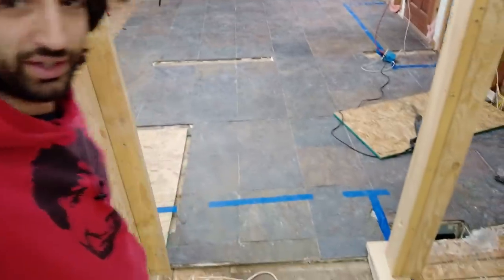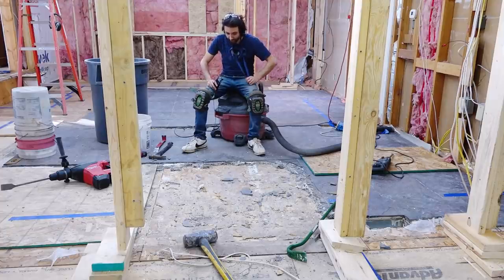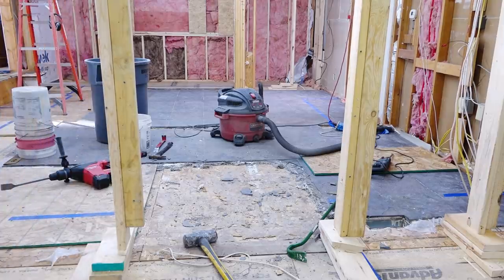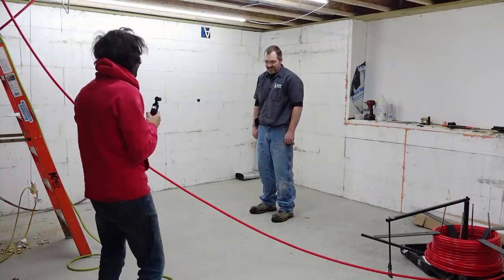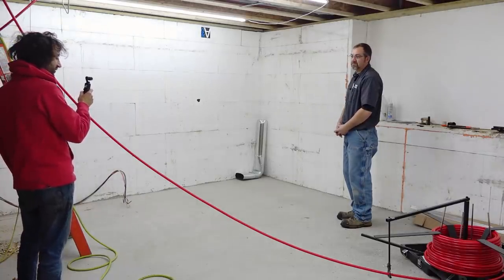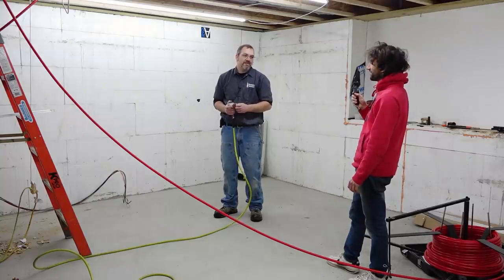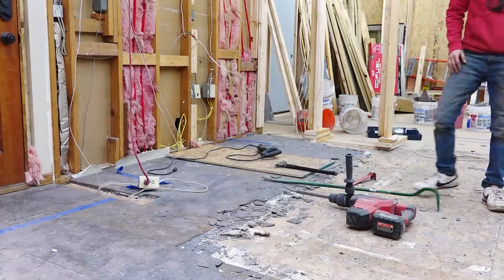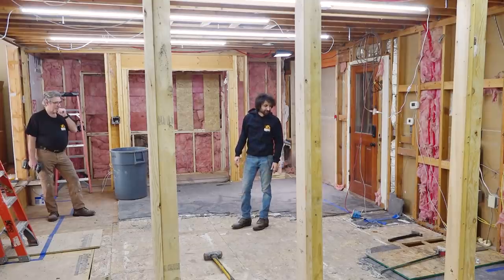Starting to Remove the Slate Floor | Home Renovation & Addition Part 25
🔨Donavan's Tools🧰
DEWALT FLEXVOLT 60V MAX Reciprocating Saw
Festool HKC 55 Cordless Carpentry Saw
Festool FSK 250 Guide Rail
Festool MW 1000 Mobile MFT
DEWALT Table Saw for Jobsite
Festool UG-KA-Set Kapex Stand
Festool KA 65 CONTURO Edge Bander
Festool MFT/3 Multifunction Table
Festool Domino Joiner DF 500
Festool MFK 700 EQ Edge Banding Router

Chapters
0:00 - Flooring Removal
10:15 - PEX install with Mike
21:39 - More Flooring Removal